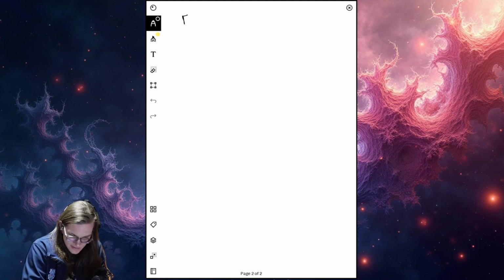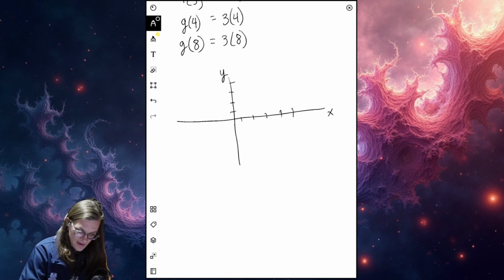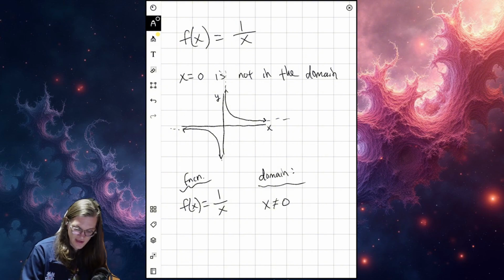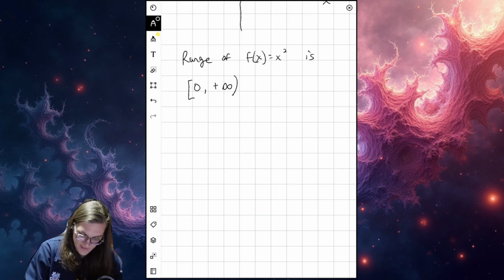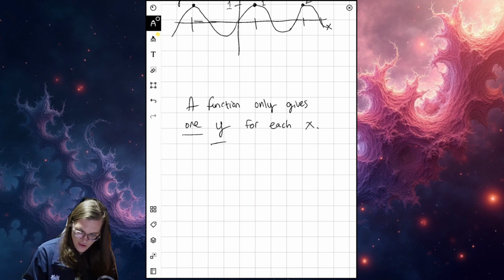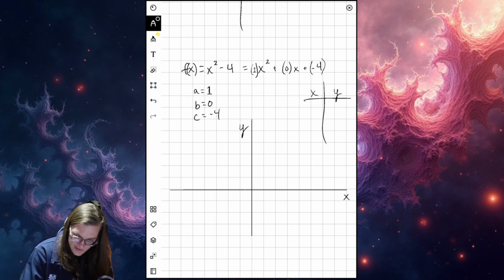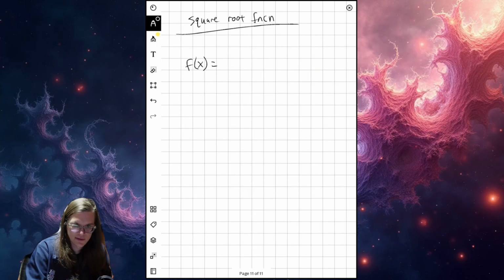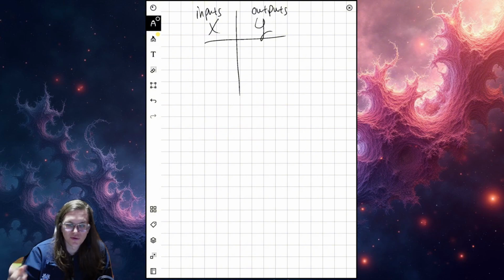Pre-Calc 1: Introduction to Functions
Welcome to Dragon Mathematics! This is the first video in our Pre-Calculus series, covering the fundamental concept of functions. We'll explore what a function is, how to use function notation, how to graph functions, and the important concepts of domain and range.  We'll also introduce the vertical line test and look at examples of different types of functions.

In this video, we will cover:
* The definition of a function
* Function notation (f(x))
* How to graph functions
* Finding the domain and range of a function
* Examples of common functions (linear, quadratic, cubic, square root, absolute value, etc.)

This video is perfect for students starting precalculus or anyone who needs a solid understanding of functions. Dragon Mathematics is dedicated to providing clear and concise math and physics explanations. Your support through likes, comments, and shares helps us create more valuable content.